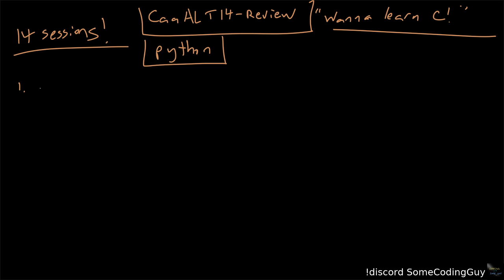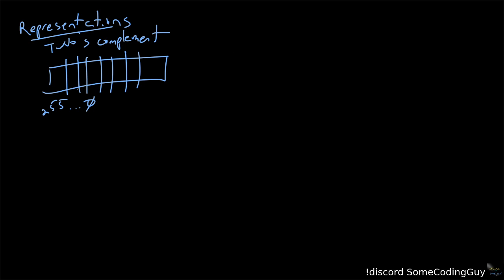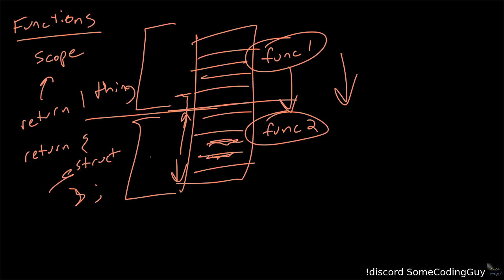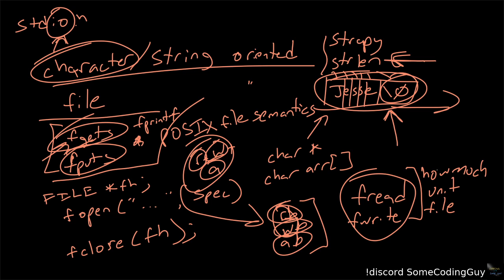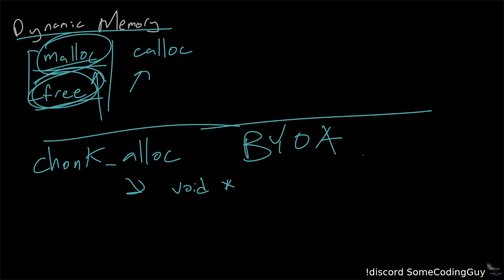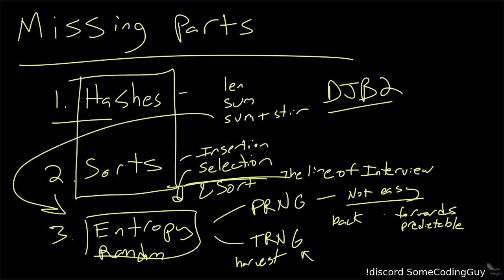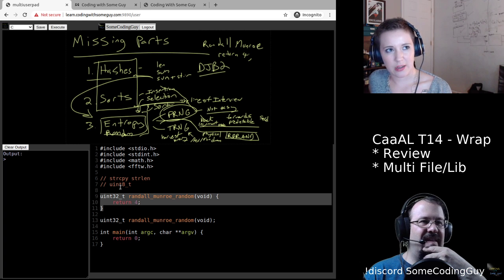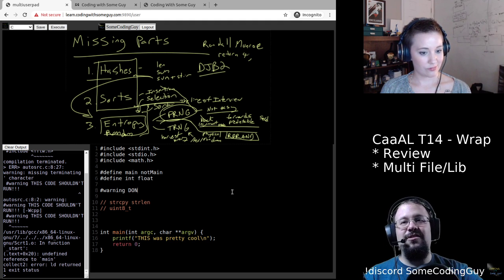CSGLearn CaaAL Topic 14, Conclusion and Wrap Up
C as an Additional Language is a free course for learning C coming from another language (such as python). In this final episode, we review the entire course and take a brief detour into the hidden properties of the preprocessor.

CSGLearn uses the open source multiuserpad for live over-the-internet coding sessions and distance learning. codingwithsomeguy.com is livecoding and livelearning on Twitch, drop by!